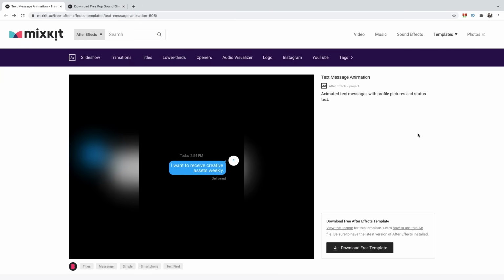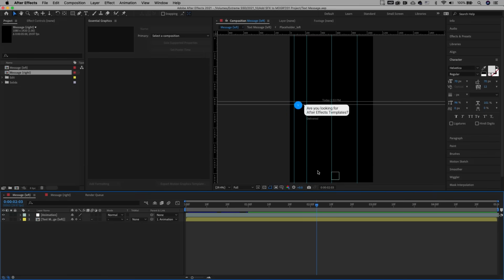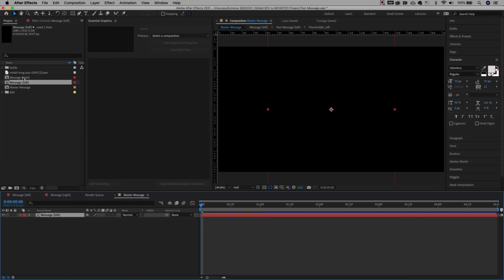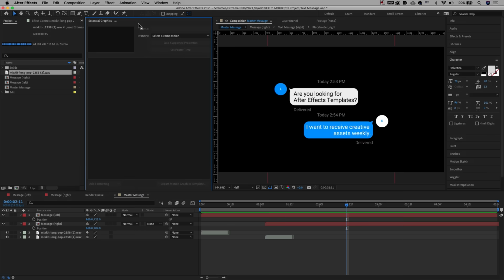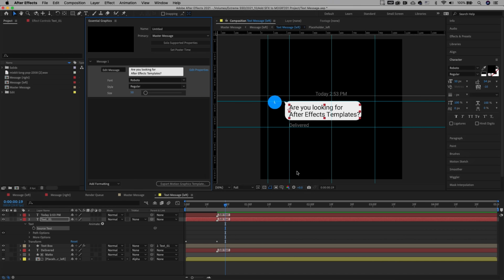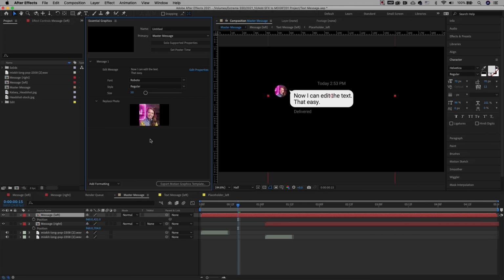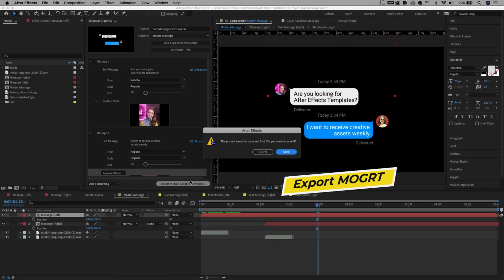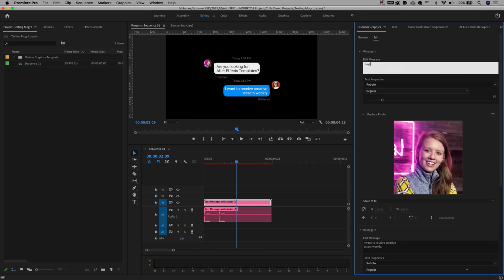How to Add Sound FX to a MOGRT (100+ FREE Templates)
► ABOUT TUTORIAL

You'll learn how to add sound to your motion graphics templates, mogrts files, so that way when you drag them into Premiere Pro the sound comes in the template!  You'll learn how to use the Essential Graphics Panel in Adobe After Effects 2021 to make text editable and media replacement placeholders to create a Text Message Template, mogrt, that comes with sound!

►MUSIC
►TIMECODES
0:00 Introduction
1:00 Download free template from MixKit
1:16 How to open a mogrt in After Effects
1:46 Importing sfx into after effects
2:00 Creating a Master Composition
2:46 Adding SFX into the comp
3:06 How to Open the Essential Graphics Panel
3:36 How to Add a Group in the Essential Graphics Panel
3:40 How to add Text into Essential Graphics
4:00 How to add a Media Placeholder
5:07 How to Export a mogrt from after effects
5:43 How to Import a mogrt into Premiere Pro
6:08 Download Gal's advanced mogrt
6:30 Outro